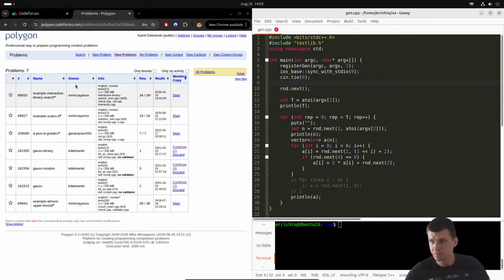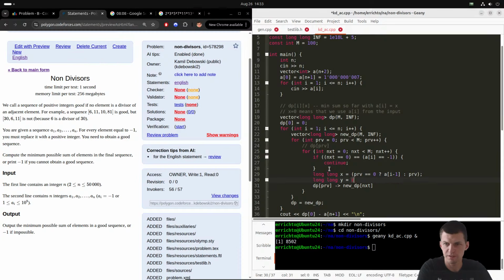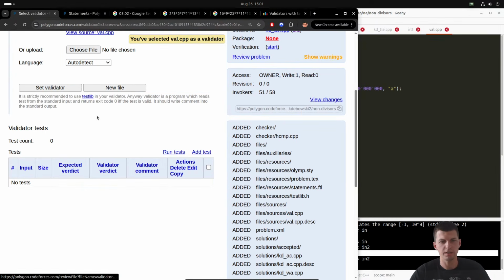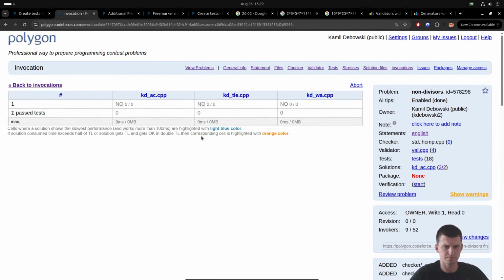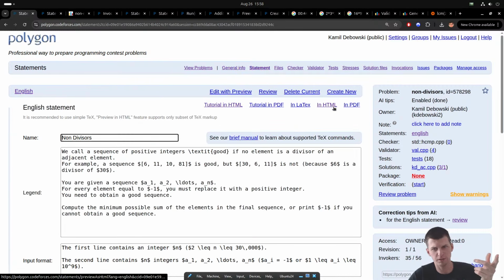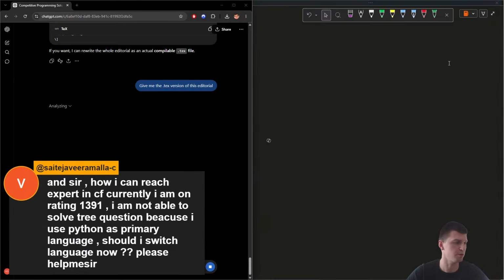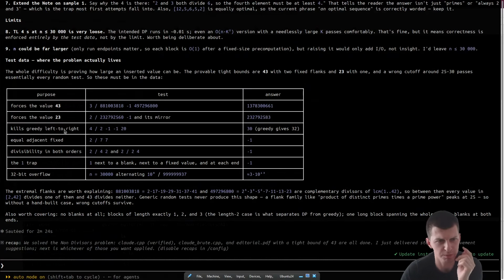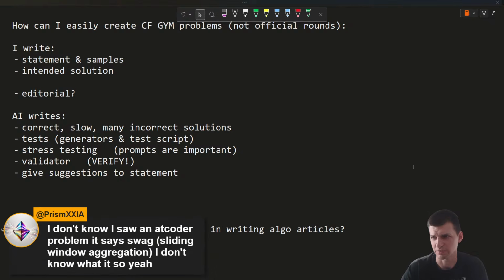Creating Codeforces Problems with Polygon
Harbour.Space believes that exceptional talent deserves exceptional support. As part of our partnership, Harbour.Space sponsors my competitive programming initiatives, including intensive online bootcamps, livestreams like this one, and other educational activities